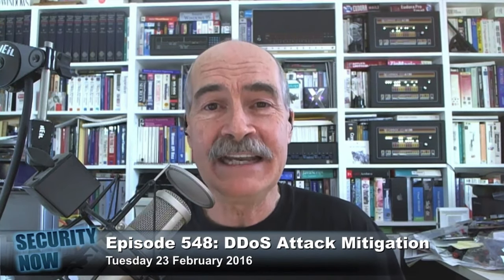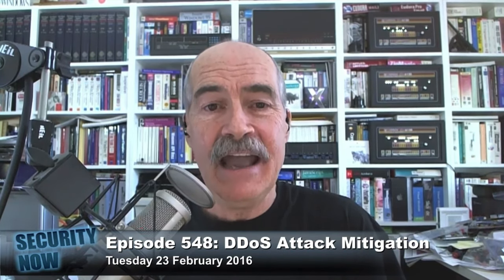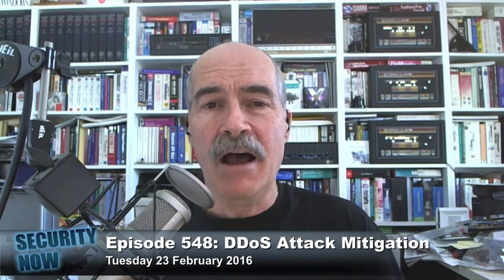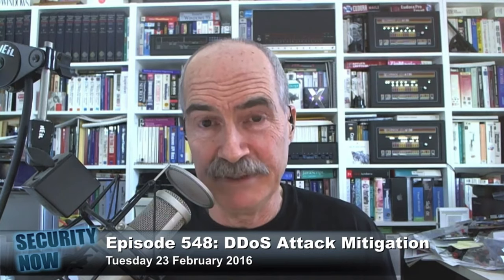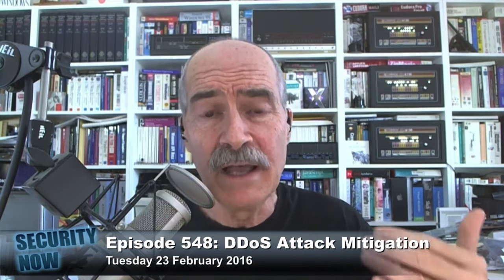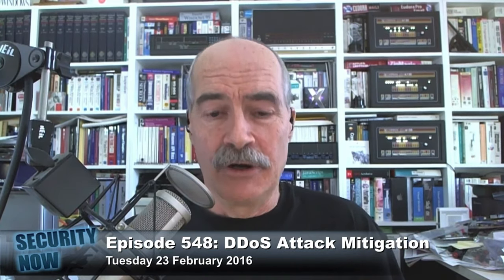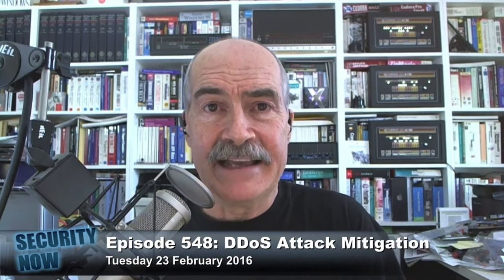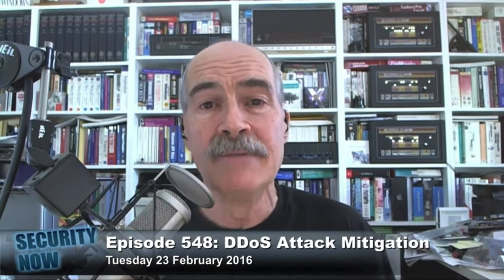What is a DDOS Mitigating Reverse Proxy and is it Worth It? (Commenting on a Security Now Video)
This is an interesting video by Steve Gibson that I really enjoyed watching and implore everyone to do so. I discuss layer 7 reverse proxying aspects of it that prevent DDOS attacks.

Stay Awesome,
Hussein